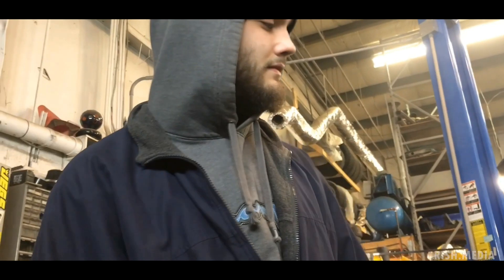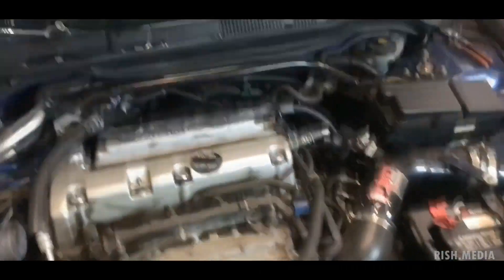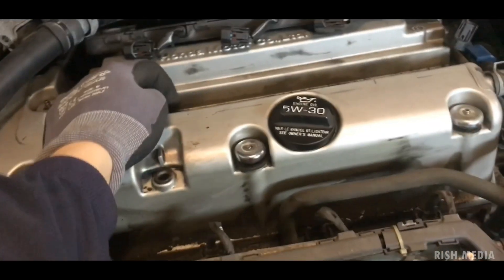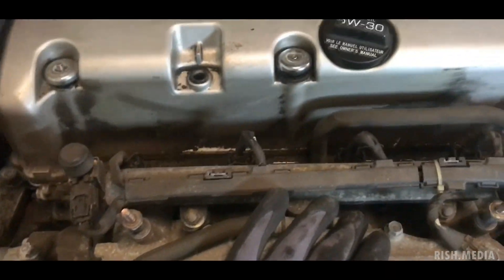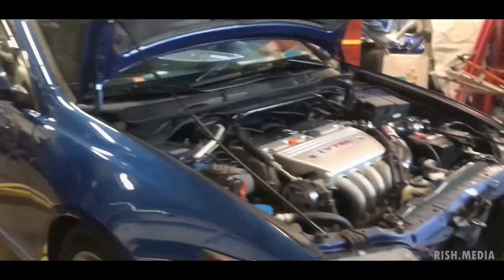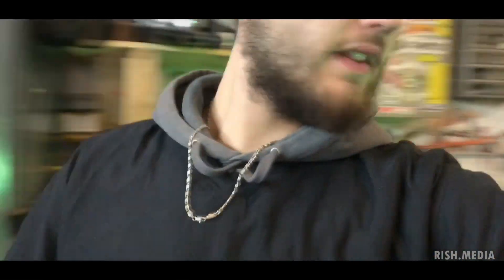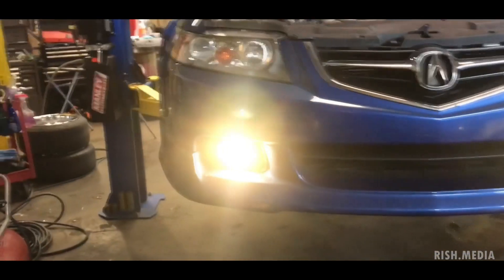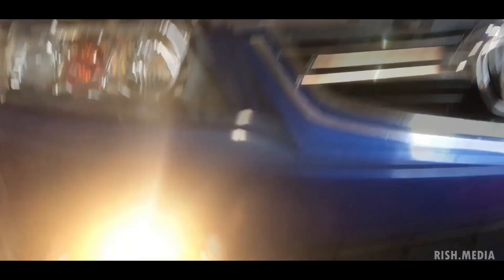FIXING UP THE ACURA CL9 K24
Enjoy this vlog of random misfire being fixed along with my fog lights coming back to life!

IG PAGES - Rish.Media
                     TsxRish